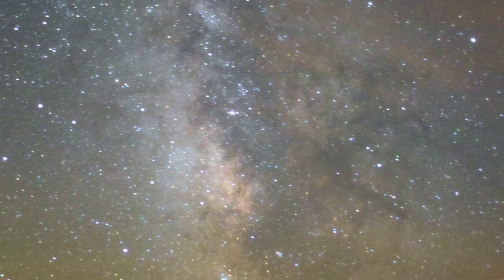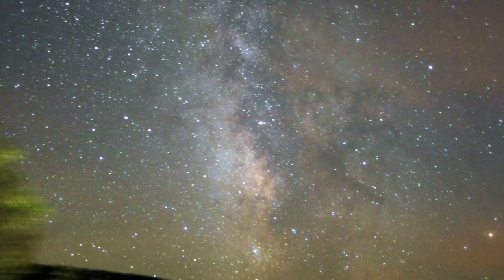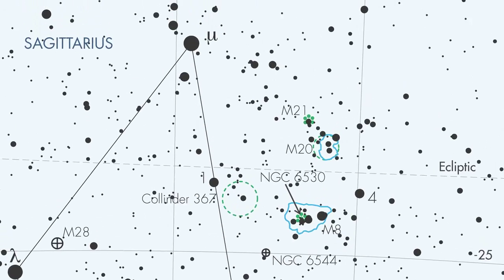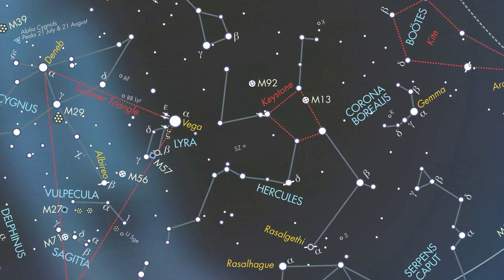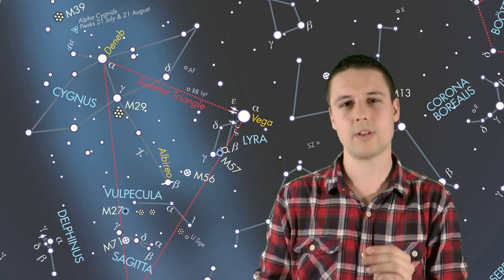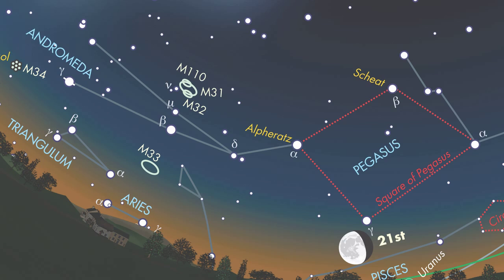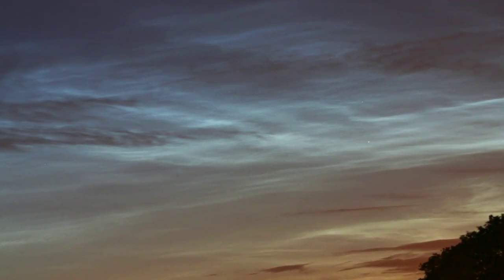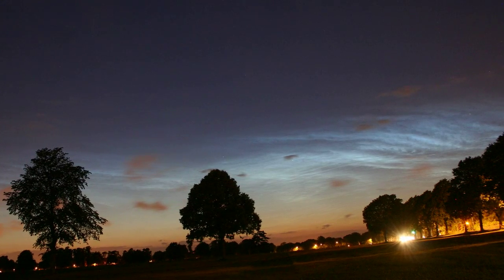Summertime Astronomy: what to see in the night sky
BBC Sky at Night Magazine's Will Gater looks at some of the celestial sights that are on show during the summer months.